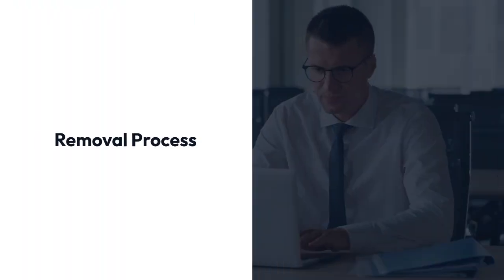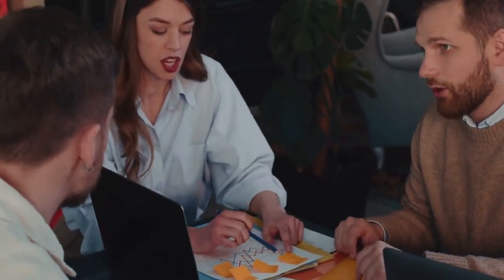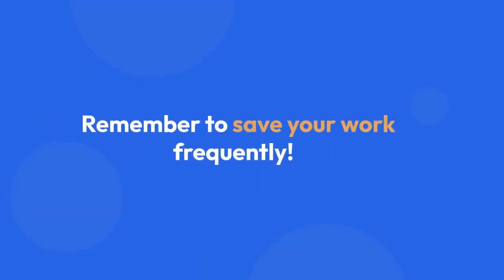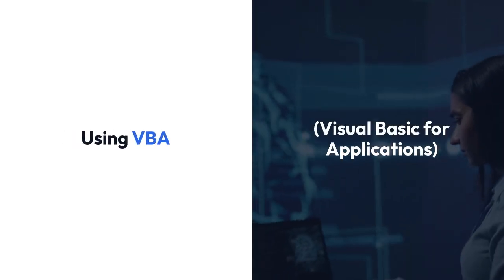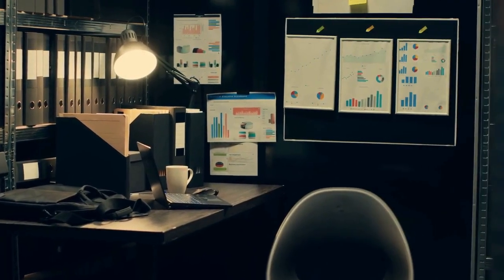How to Remove Duplicate Columns in Excel?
In this tutorial, you will learn how to easily remove duplicate columns in Excel. Whether you have accidentally duplicated columns or need to clean up your data, this step-by-step guide will show you how to quickly identify and delete duplicate columns in your Excel spreadsheet. Say goodbye to cluttered data and streamline your workflow with this helpful Excel tip!